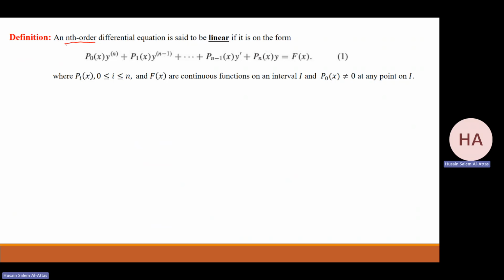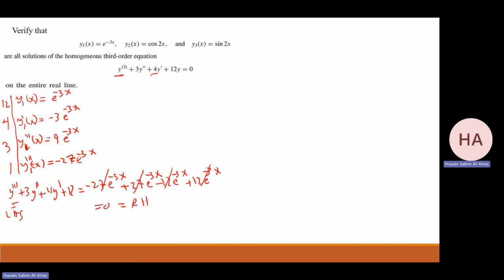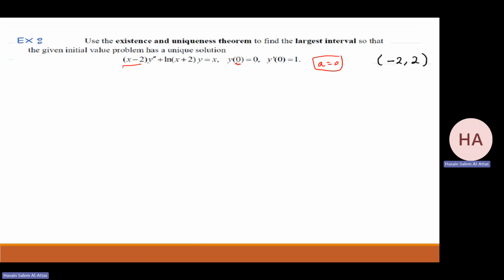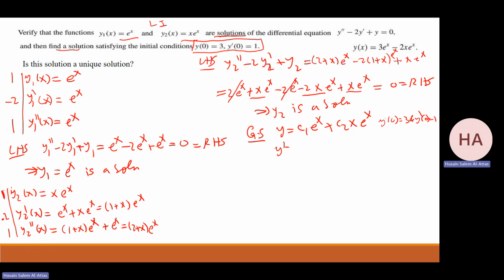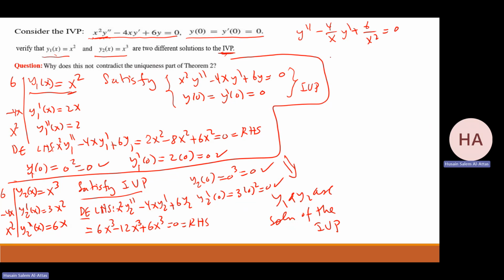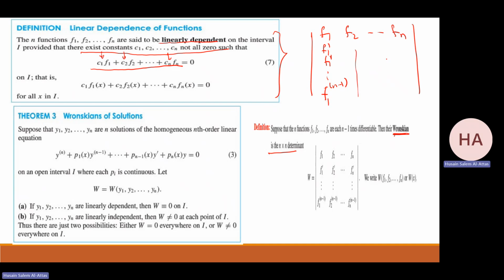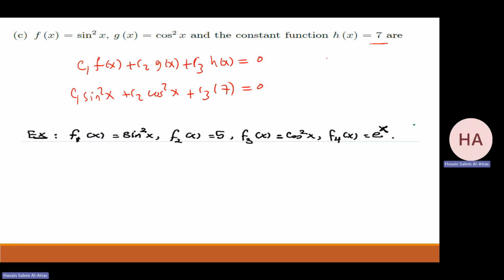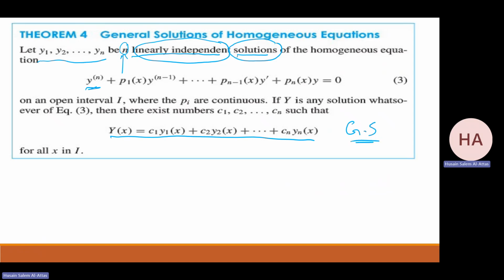Sections 5.1-5.3 M208 T232 YouTube Part I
In this video, we discuss the basic theoretical part of Linear higher order differential equations and mainly we explained the terminology there